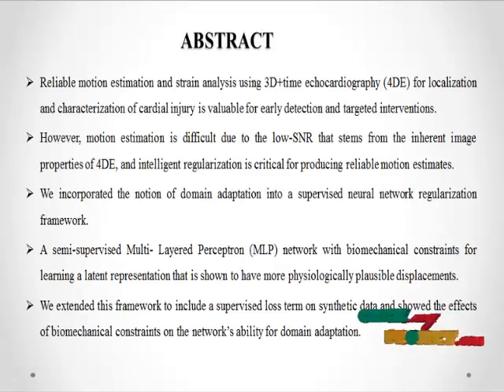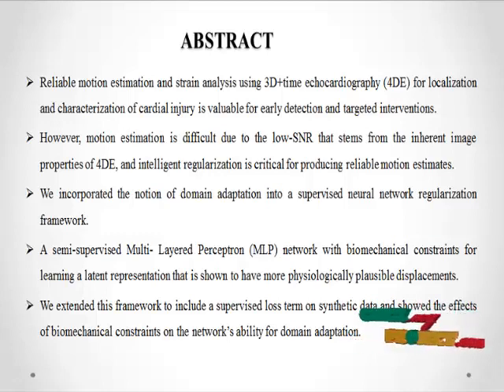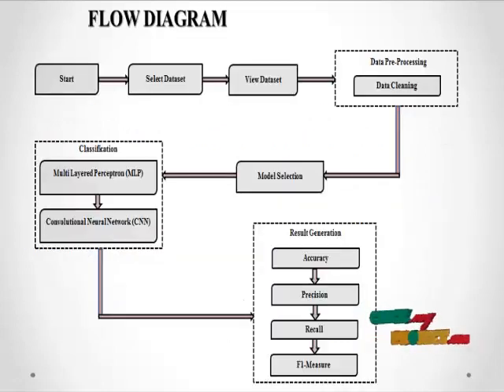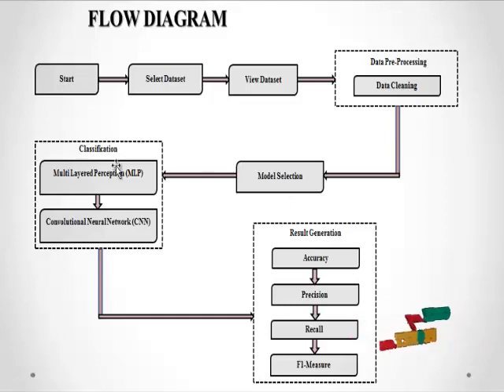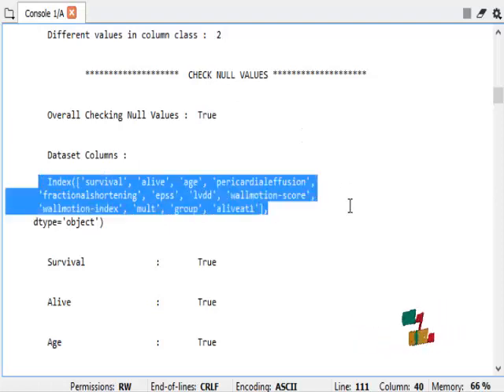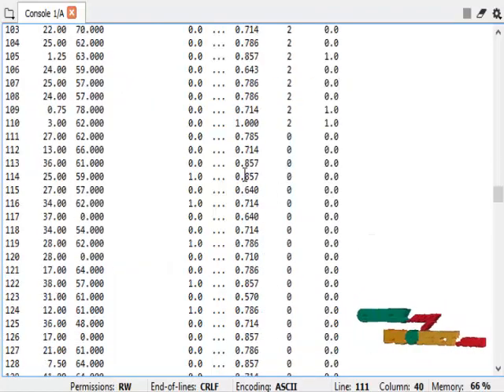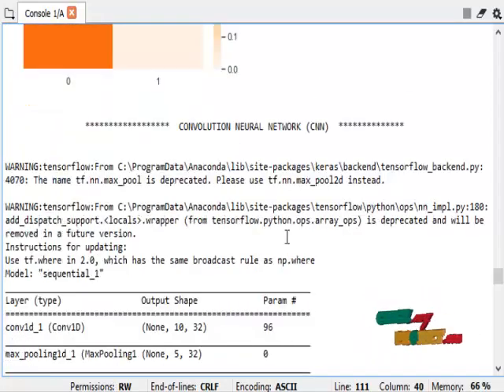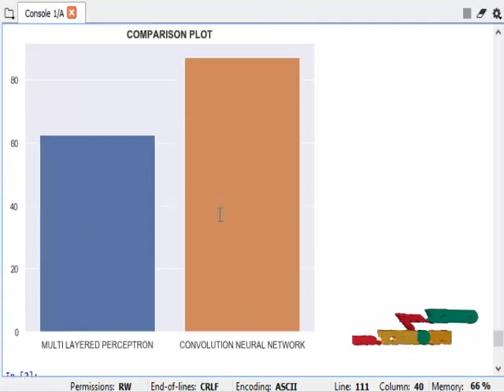Python Machine Learning Projects - Regularization for Cardiac Strain Analysis - ClickMyProject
Reliable motion estimation and strain analysis using 3D+time echocardiography (4DE) for localization and characterization of cardial injury is valuable for early detection and targeted interventions. The motion estimation is difficult due to the low-SNR that stems from the inherent image properties of 4DE, and intelligent regularization is critical for producing reliable motion estimates. It incorporated the notion of domain adaptation into a supervised neural network regularization framework. A semi-supervised Multi- Layered Perceptron (MLP) network with biomechanical constraints for learning a latent representation that is shown to have more physiologically plausible displacements. It extended this framework to include a supervised loss term on synthetic data and showed the effects of biomechanical constraints on the network’s ability for domain adaptation.

Including Packages
* Base Paper
* Complete Source Code
* Complete Documentation
* Complete Presentation Slides
* Flow Diagram
* Database File
* Screenshots
* Execution Procedure
* Readme File
* Addons
* Video Tutorials
* Supporting Softwares

Specialization
* 24/7 Support
* Ticketing System
* Voice Conference
* Video On Demand *
* Remote Connectivity *
* Code Customization **
* Document Customization **